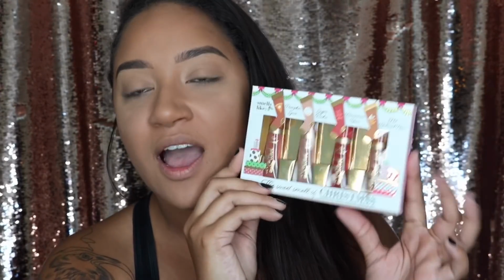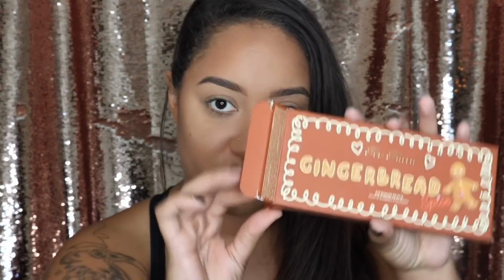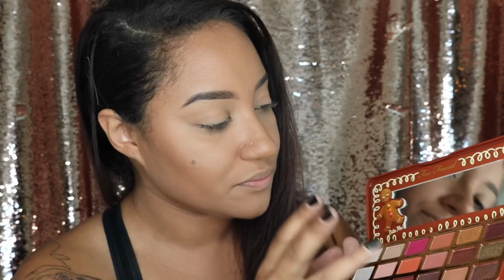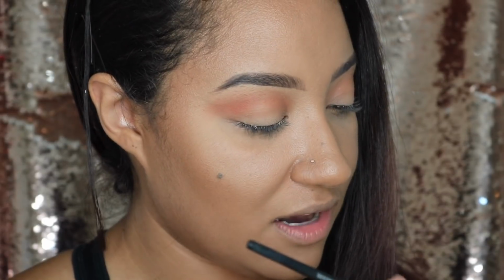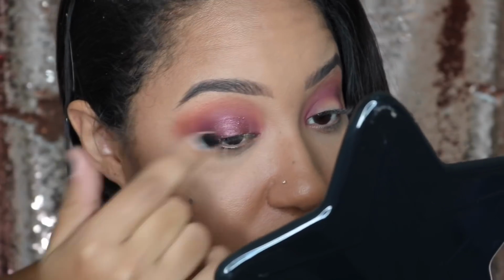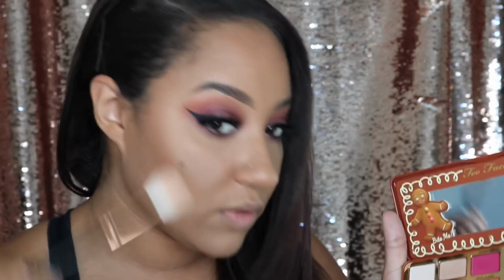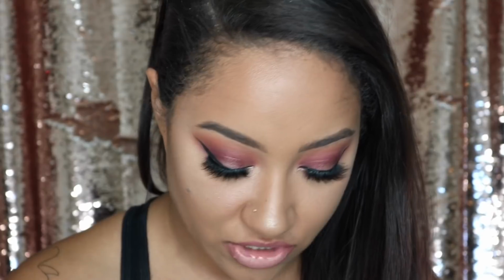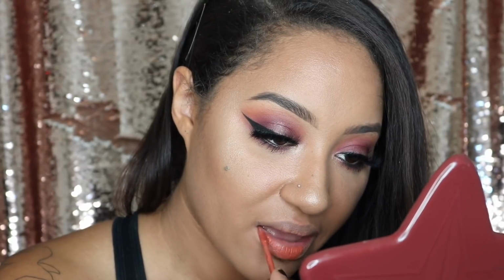TOO FACED GINGERBREAD SPICE COLLECTION! | REVIEW & TUTORIAL!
Hey guys!! Fall is here which means it is time for fall makeup releases! I got my hands on the oh so cute Too Faced Gingerbread Spice Eyeshadow Palette and Matte Liquid Lipsticks!! Follow through as I give you an overview and tutorial! Enjoy!